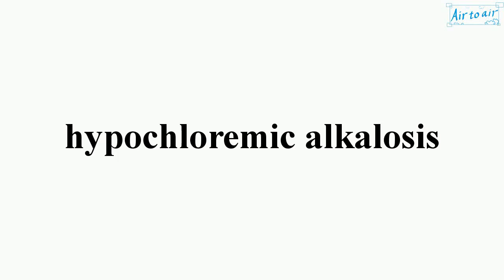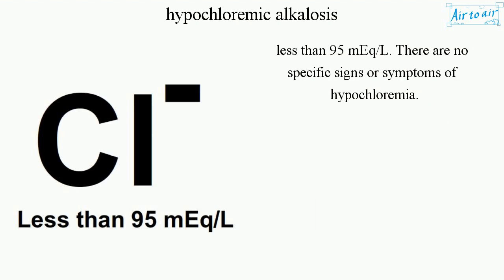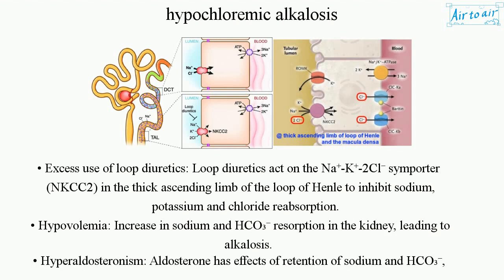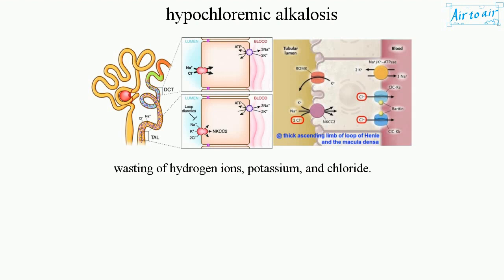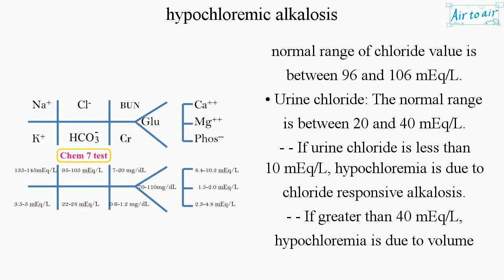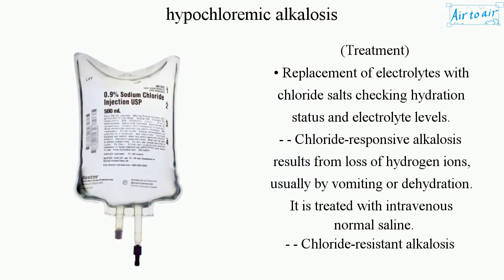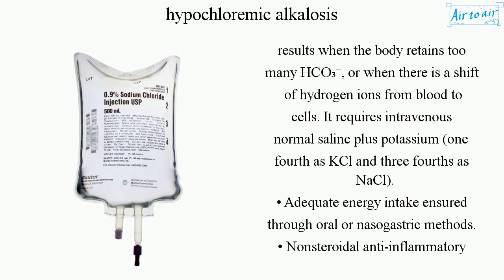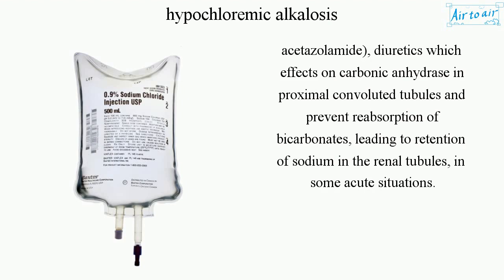hypochloremic alkalosis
Too alkaline of the pH of the blood and fluids (usually metabolic alkalosis) with hypochloremia.
Alkalosis occurs when blood pH rises above 7.45 (too many bases). It can occur due to decreased blood levels of carbon dioxide (CO₂, acid), or increased blood levels of bicarbonate (HCO₃⁻, base).
It is defined as a chloride level less than 95 mEq/L. There are no specific signs or symptoms of hypochloremia.

(Direct causes)
• Low chloride intake (uncommon).
• Excessive chloride wasting.

(Underlying causes)
• Vomiting: Causing loss of hydrochloric acid.
• Nasogastric suction: Removing solids, liquids, or gasses from the stomach or small intestine by inserting a tube through the nose and suctioning the gastrointestinal material through the tube.
• Excess use of loop diuretics: Loop diuretics act on the Na⁺-K⁺-2Cl⁻ symporter (NKCC2) in the thick ascending limb of the loop of Henle to inhibit sodium, potassium and chloride reabsorption.
• Hypovolemia: Increase in sodium and HCO₃⁻ resorption in the kidney, leading to alkalosis.
• Hyperaldosteronism: Aldosterone has effects of retention of sodium and HCO₃⁻, wasting of hydrogen ions, potassium, and chloride.

(Diagnosis)
• Patient's history of vomiting, nasogastric suctioning, or diuretic therapy.
• Blood pH test: Assessment of metabolic alkalosis. The normal range of blood pH is between 7.35 and 7.45.
• Chem 7 test (blood test): The normal range of chloride value is between 96 and 106 mEq/L.
• Urine chloride: The normal range is between 20 and 40 mEq/L.
- - If urine chloride is less than 10 mEq/L, hypochloremia is due to chloride responsive alkalosis.
- - If greater than 40 mEq/L, hypochloremia is due to volume overload or dilution. The patients usually have a metabolic alkalosis due to excess mineralocorticoid or glucocorticoid.

(Treatment)
• Replacement of electrolytes with chloride salts checking hydration status and electrolyte levels.
- - Chloride-responsive alkalosis results from loss of hydrogen ions, usually by vomiting or dehydration. It is treated with intravenous normal saline.
- - Chloride-resistant alkalosis results when the body retains too many HCO₃⁻, or when there is a shift of hydrogen ions from blood to cells. It requires intravenous normal saline plus potassium (one fourth as KCl and three fourths as NaCl).
• Adequate energy intake ensured through oral or nasogastric methods.
• Nonsteroidal anti-inflammatory drugs for patients with Bartter syndrome. (Bartter syndrome is an inherited renal tubular disorder caused by a defective salt reabsorption in the thick ascending limb of loop of Henle, resulting in wasting of sodium, chloride, calcium, and potassium.)
• Hydrochloric acid (HCl) and carbonic anhydrase inhibitors (e.g. acetazolamide), diuretics which effects on carbonic anhydrase in proximal convoluted tubules and prevent reabsorption of bicarbonates, leading to retention of sodium in the renal tubules, in some acute situations.

Cf. Gitelman's syndrome, Liddle's syndrome